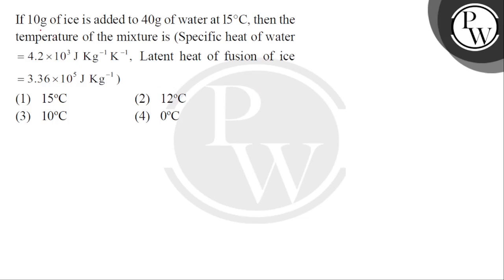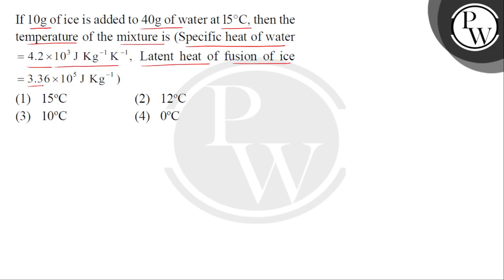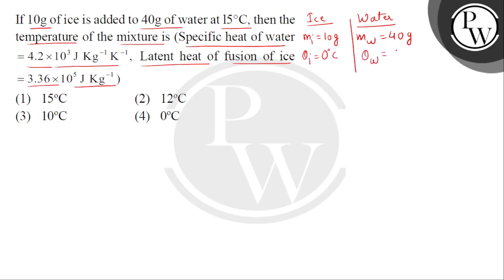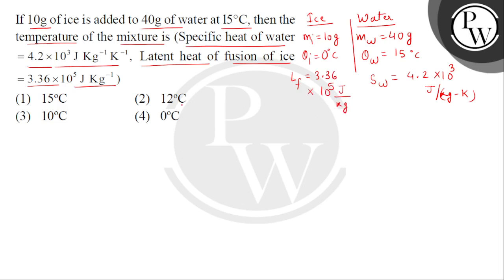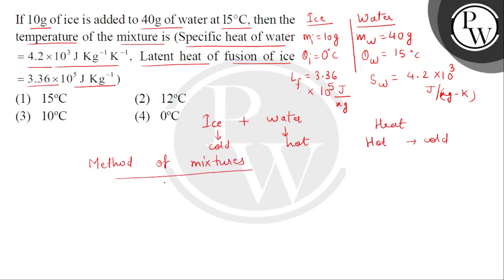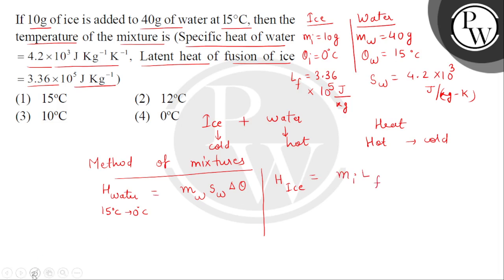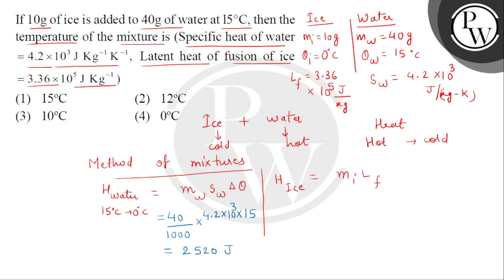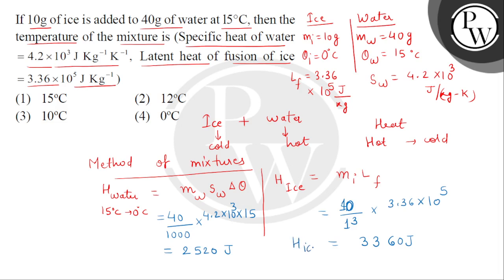If 10g of ice is added to 40g of water at 15deg;C, then the temperature of the mixture is (Speci....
If 10g of ice is added to 40g of water at 15deg;C, then the temperature of the mixture is (Specific heat of water =4.2times;103Jkg-1K-1, Latent heat of fusion of ice =3.36times;105Jkg-1) 📲PW App